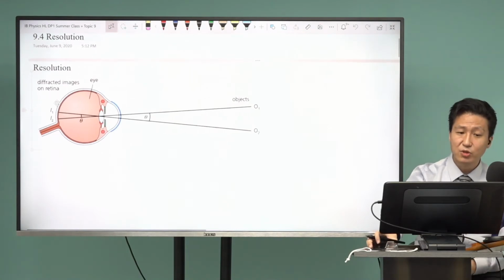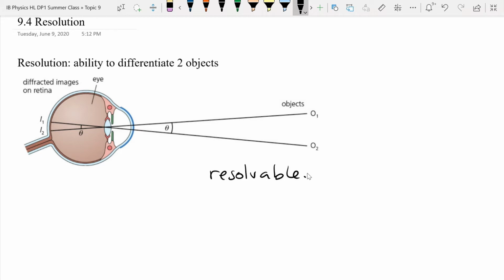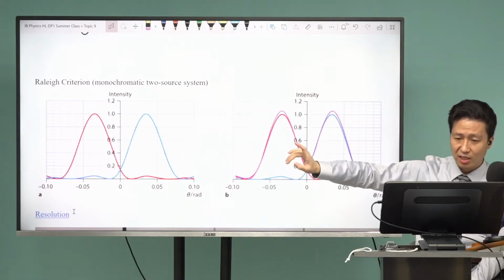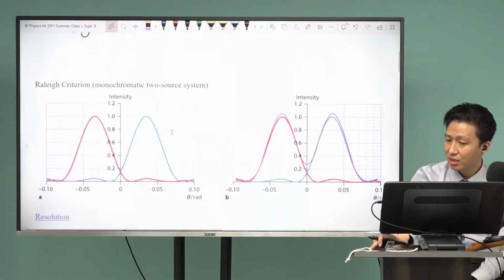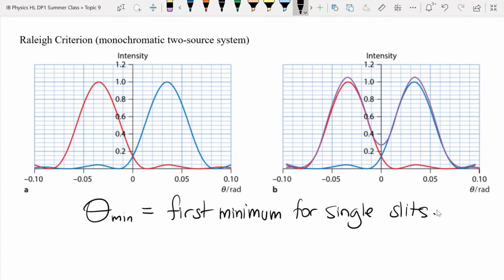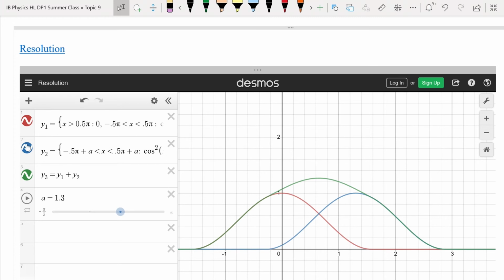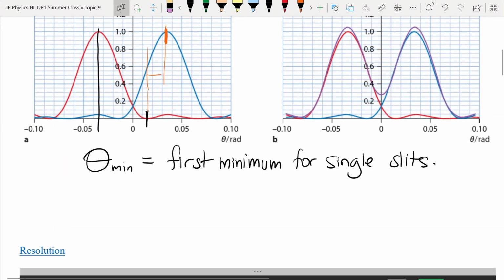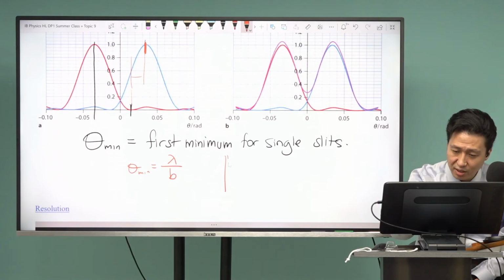17. DP1 Physics HL - Resolution (김정환)